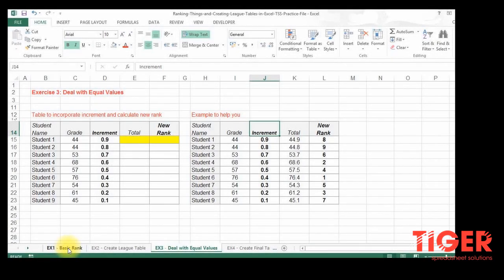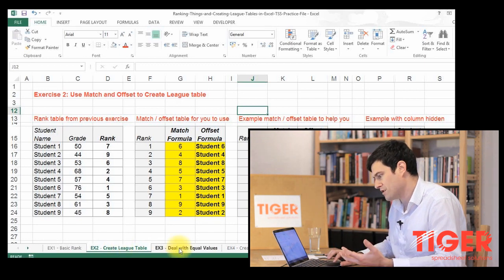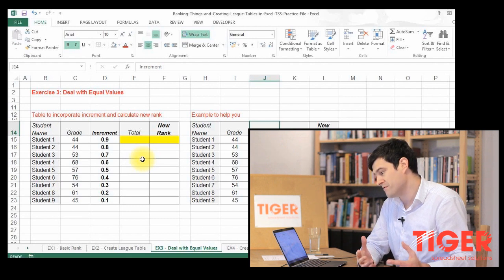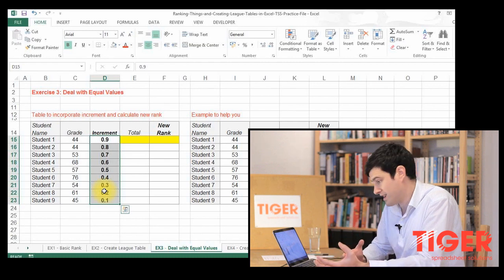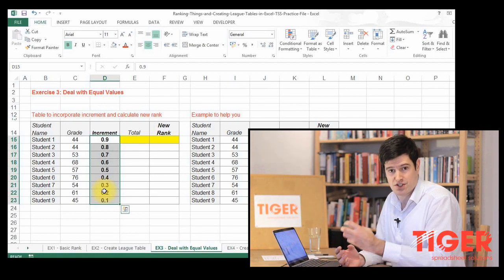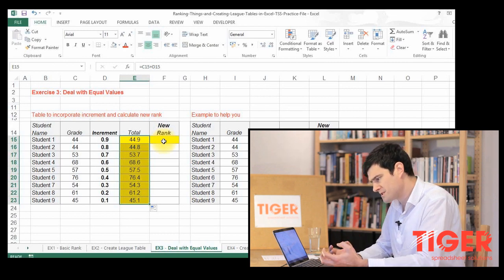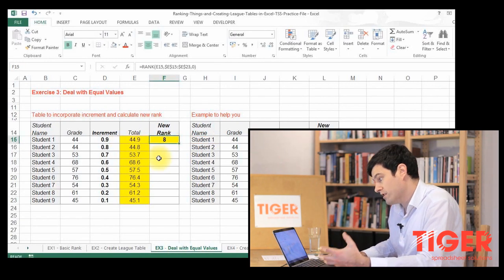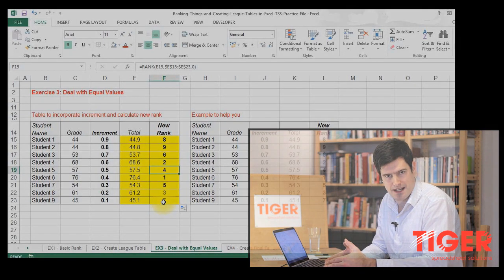Create a League Table in an Excel Spreadsheet - Part 3 of 3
Need to create a league table in an Excel spreadsheet?  This series of 3 videos breaks down the key steps.

Get in touch with us online, we would love to hear from you.